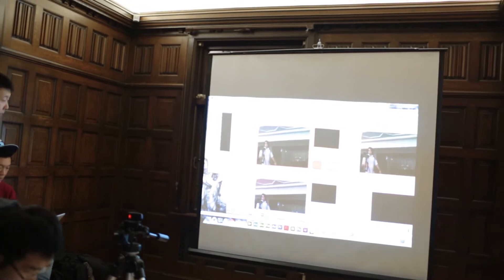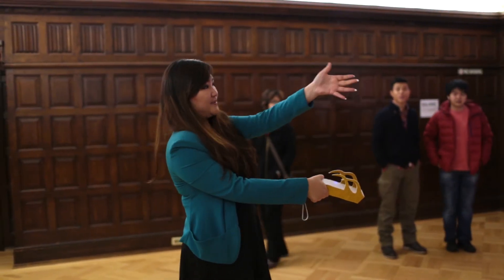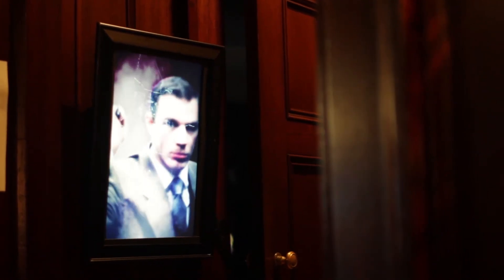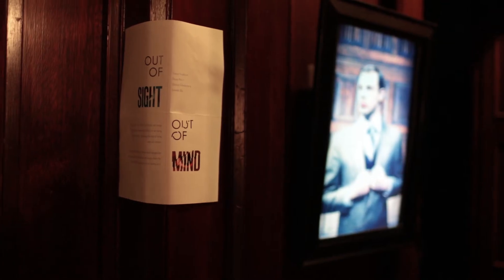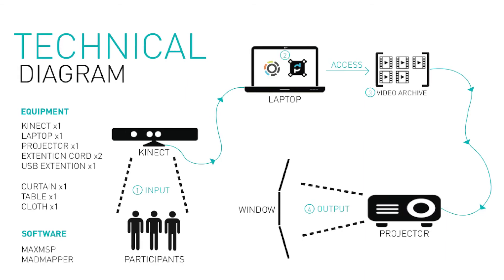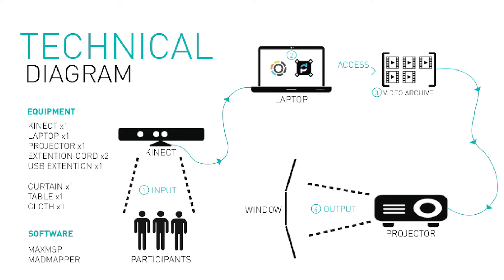IAT 443 Interactive Video Showcase Final (2013 Fall)